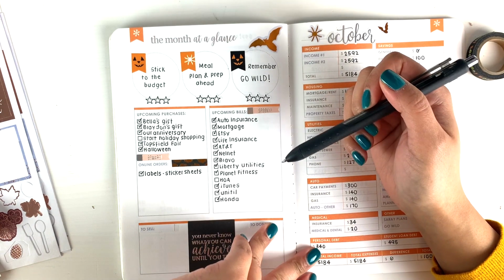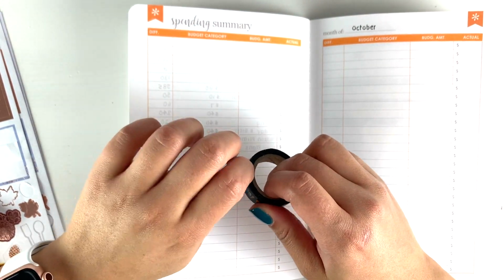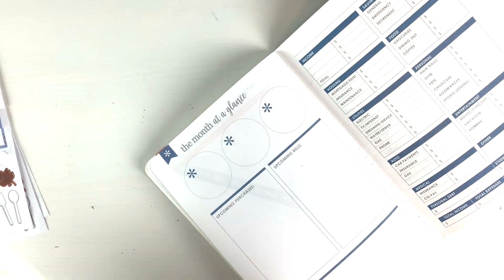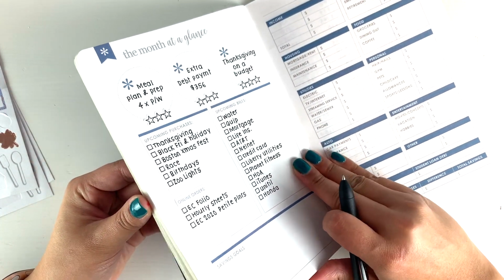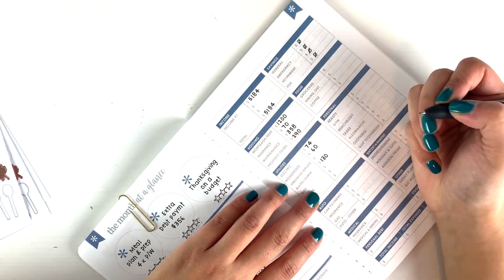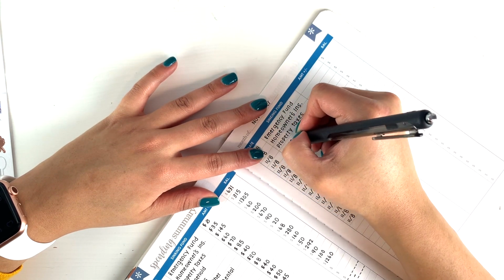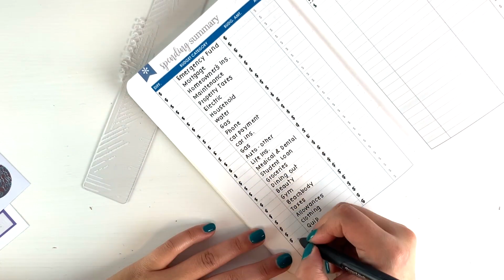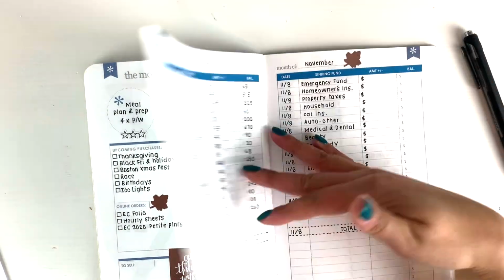BUDGET WITH ME! NOVEMBER 2019: Erin Condren Petite Budget Planner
Hi Friends!

ABOUT ME:
I'm Saray Bailey and I love to plan, organize, workout amongst other lifestyle hobbies.

IN THIS VIDEO:
I am working on my budget! Reviewing the month of October against my goals and setting up the budget for the month of November. Let me know if you have any questions or comments.

SARAY PLANS ETSY SHOP
Budget Headers
Rating Stars
Monthy Bill Tracker
Sinking Fund Tracker

WASHI
Found at Michael's Arts & Crafts stores

OTHER TOOLS
PaperMate Ink Joy Gel Pens
Slice Cutting Tool